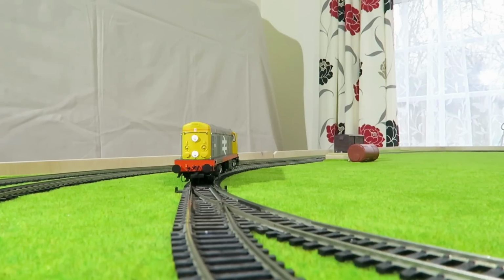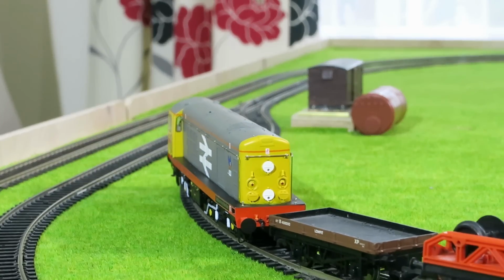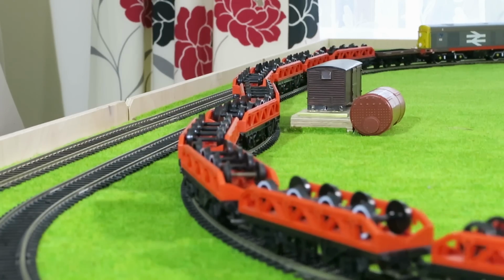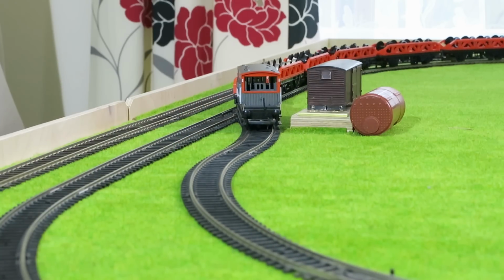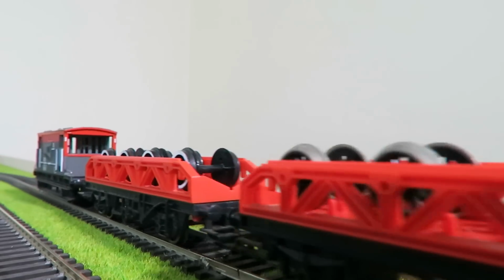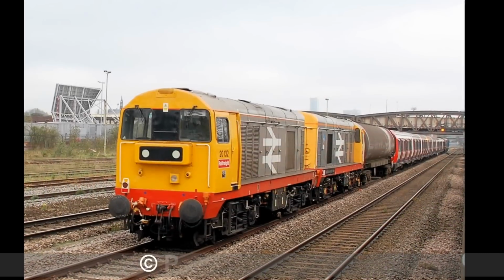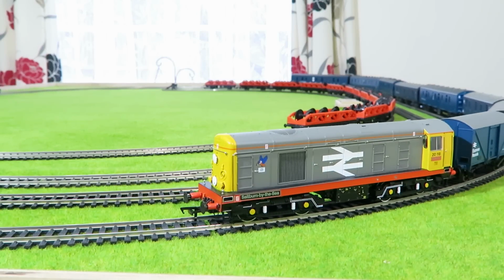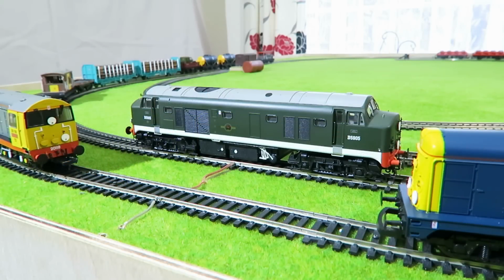British Rail Class 20 Diesel Electric locos (OO gauge)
Welcome to this special video looking at the venerable BR class 20 or Choppers as they are known.

This video will also be the last filmed on the green baize layout as I have some changes planned that should improve the look of things.

This video has real live sound effects to enhance your viewing experience.

First up we have 20 118 by Bachmann named Saltburn by the sea.
Next 20 112 by Lima.B

Class 20s were introduced from 1957 under the BR modernisation plan. However they were far more successful than many other designs, particularly in the type 1 classification.

They had no train heating, a maximum speed of 75mph, tractive effort of 42,000 lbs and an engine horsepower of 1000. They are still in service today some 59 years since they first appeared.

Thanks to my good pal Peter Norrell for use of his photo of 20 132 and 118
Also to Iain Wright

And David

Both presenting excellent model and real railway videos.

And once again many thanks to Andy for use of his vast sound archive.

Intro music from the YouTube sound library Jupiter by Silent Partner